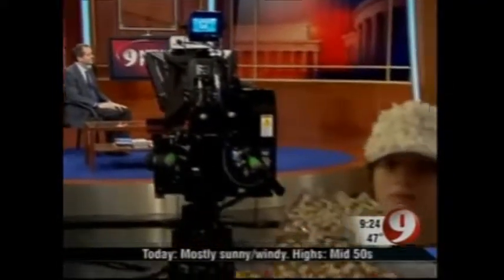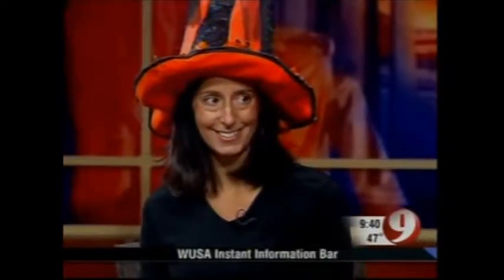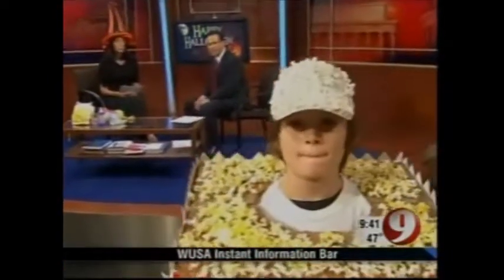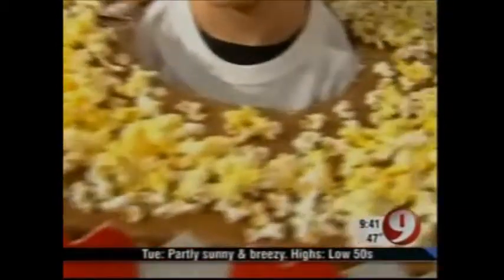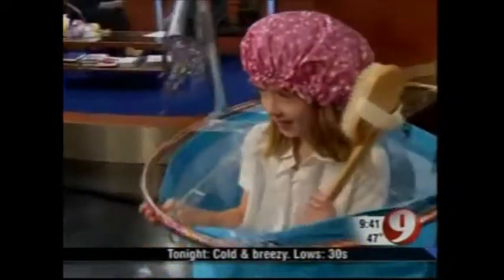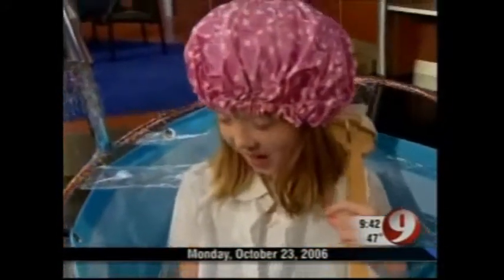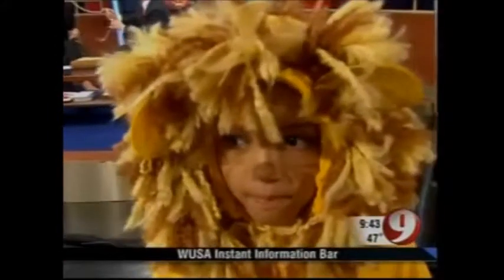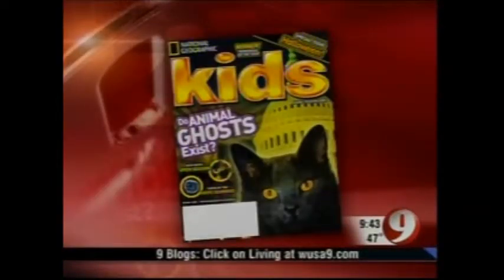My Brother On The News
He's the one in the popcorn costume.